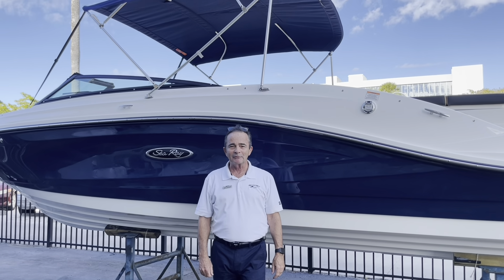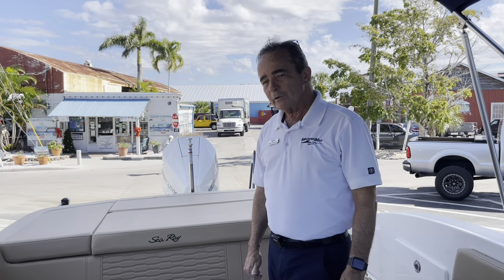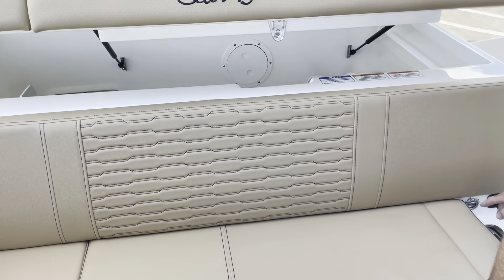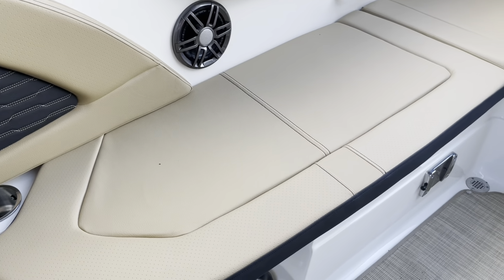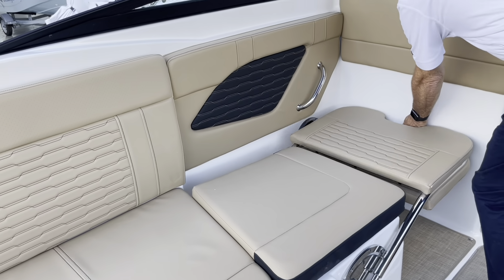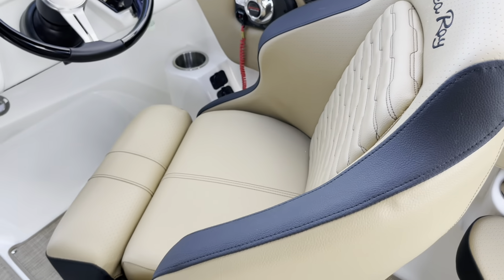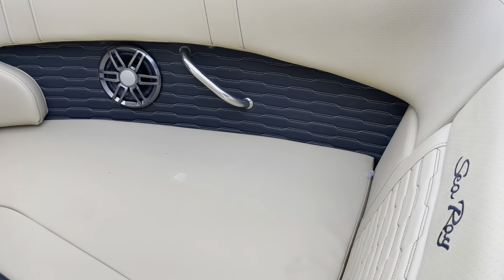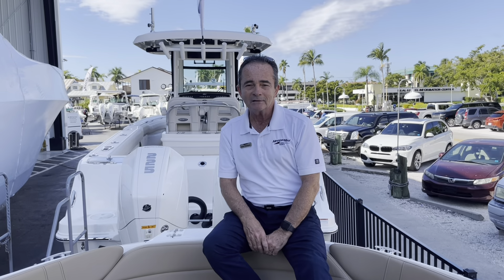2022 Sea Ray SPX 230 Outboard For Sale at MarineMax Naples Yacht Center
The SPX® 230 Outboard is built to thrill. It combines the powerful performance and agile handling you’d expect from a world-class sport boat with the spacious, luxurious comforts that define the Sea Ray® family. Whether you’re chasing relaxation or adrenaline, the SPX 230’s 13-person capacity and optional Elevation Package make an ideal host for creating memories on the water. It’s a truly dynamic thrill-seeker at an accessible price point. Get up and go!  The SPX 230 Outboard comes with a Mercury® 250 hp FourStroke engine. Throughout the boat you will find storage for all of the essentials - personal items, water sport equipment, and dedicated cooler space.